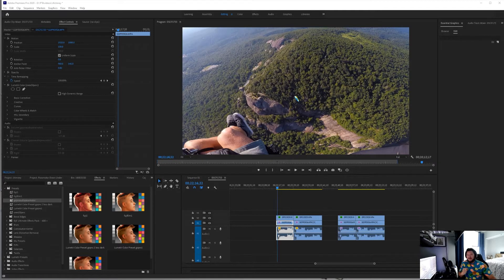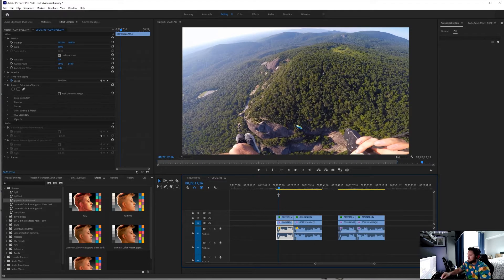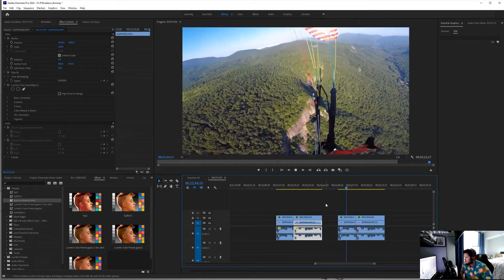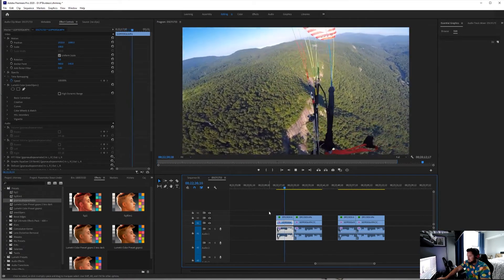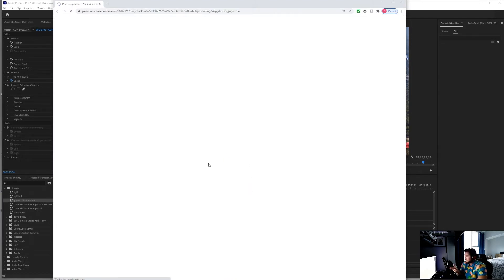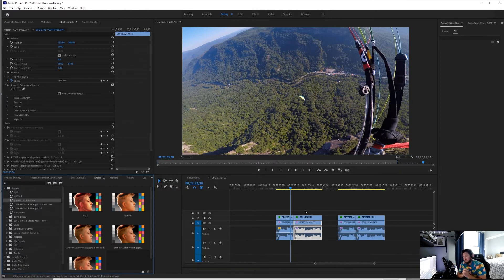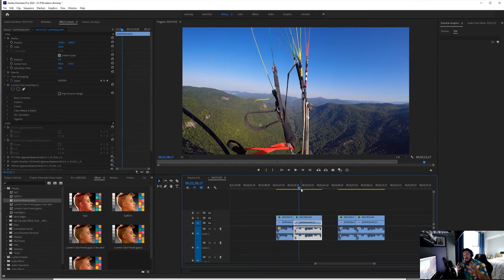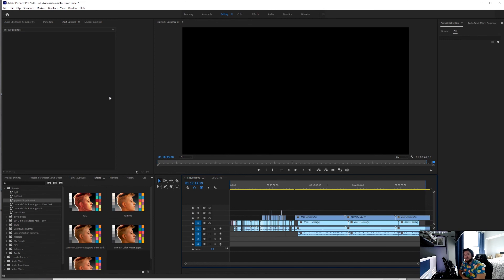FREE Premiere Pro Audio Preset for GOPRO | DOWNLOAD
FREE Premiere Pro Audio Preset for GOPRO footage that I developed for use with cleaning up noisy audio from a paramotor engine while vlogging.  You could use this preset with pretty much anything though that may have you recording your voice while there is loud background noise.  Here are the links!

or

IF you don't know how to install the preset I found this video that will help.